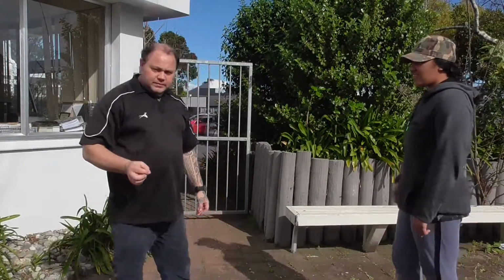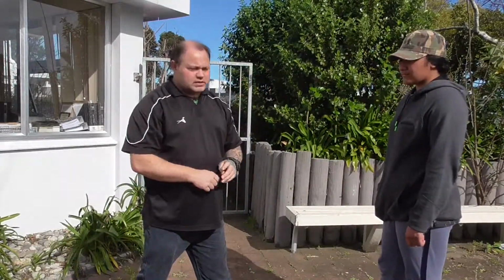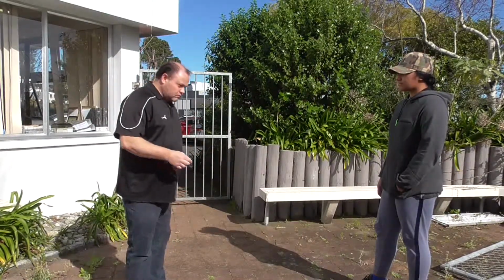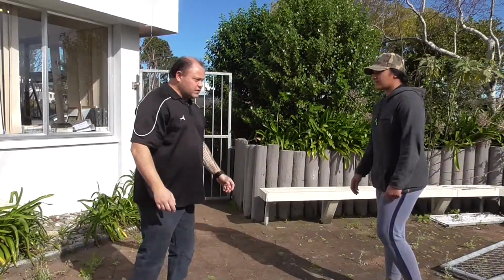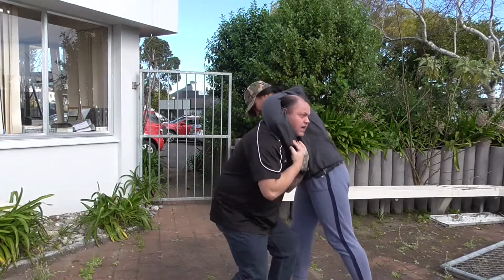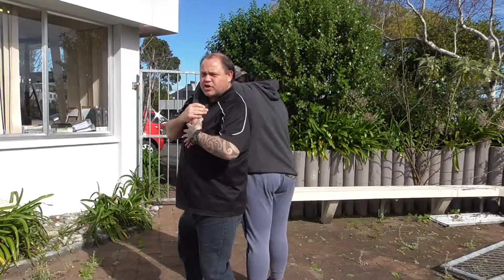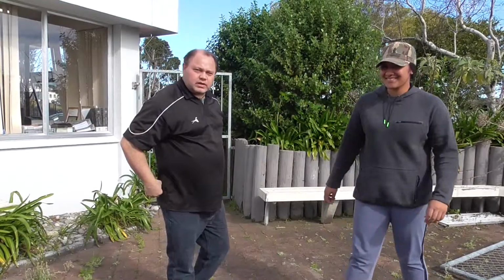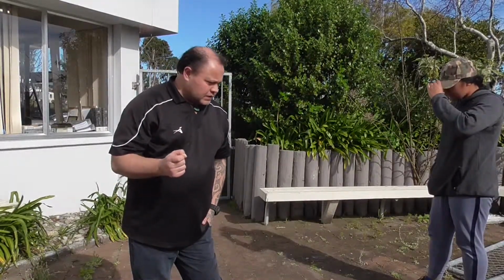Demonstrate lawful use of force in a security context - Chokes From Front Part 18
Every person is responsible for their own actions when using these techniques and I or any organisation or other person linked to me, will take no responsibility for any injures, harm or death to any person that may have come from someone that may have abused the knowledge offered by myself.